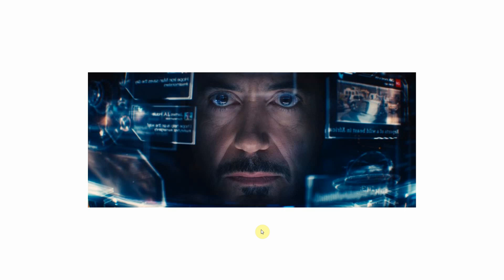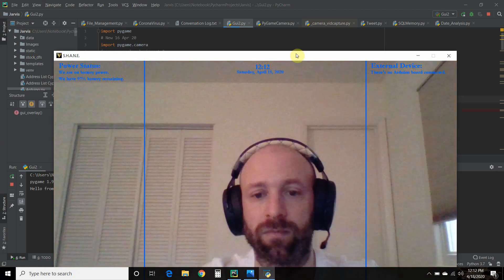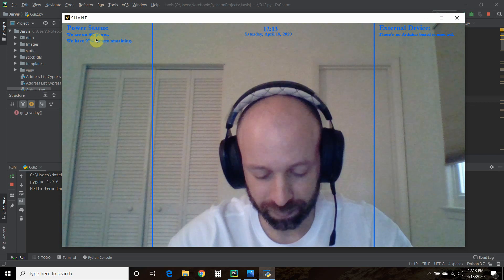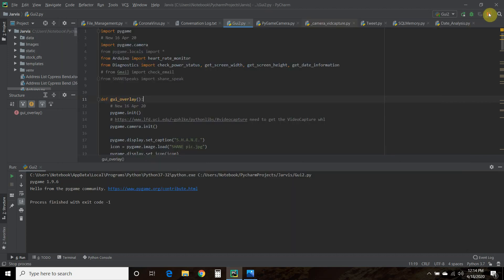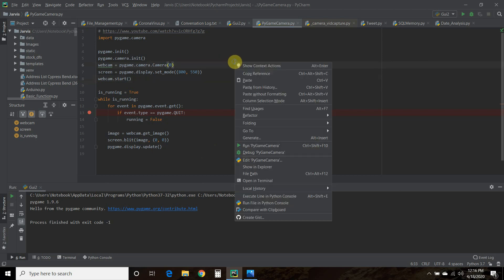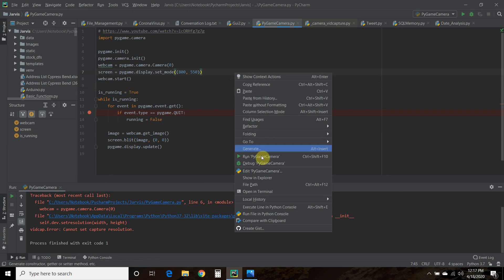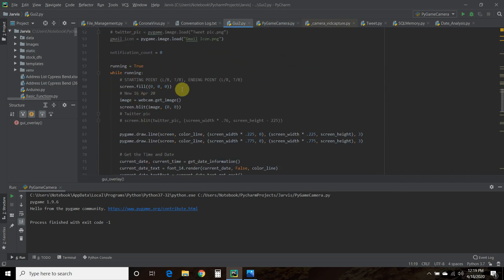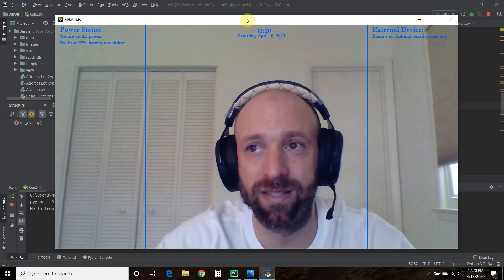Iron Man Heads Up Display (HUD) with Python and Pygame | #64 (SHANE Update #4)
After several weeks of troubleshooting, I was finally able to make my Iron Man Heads Up Display (HUD) with Python and Pygame to work with windows.  Like I've said many times, this inward facing angle was only used to show the audience the facial expressions of Iron Man in the movies.  In future episodes, we'll make a HUD that faces outward and eventually get some object detection and augmented reality functions.  I hope you enjoy my Iron Man Heads Up Display (HUD) with Python and Pygame video.

This video also helps solve this error:

    self.dev.setresolution(width, height)
vidcap.Error: Cannot set capture resolution.